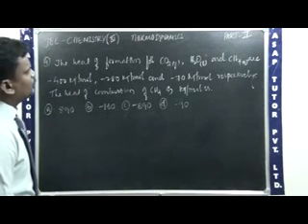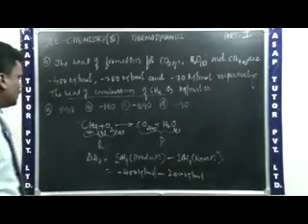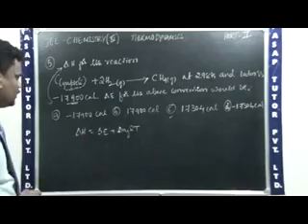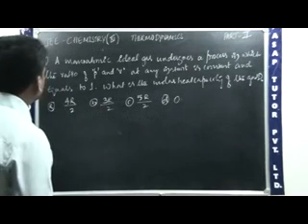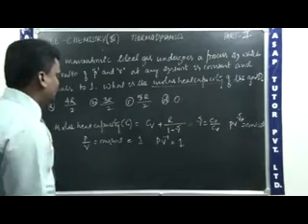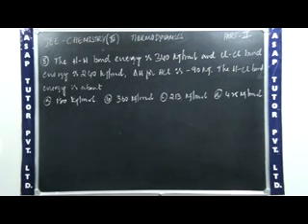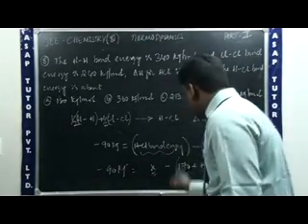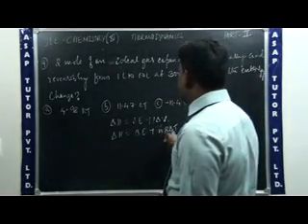VTS 01 1 001